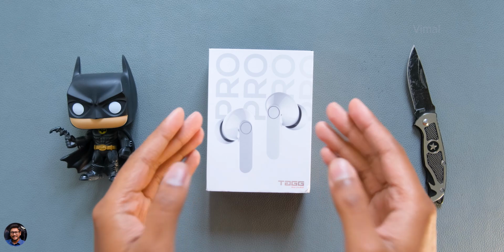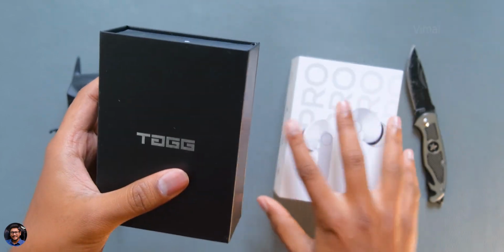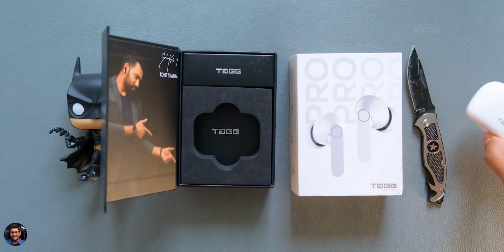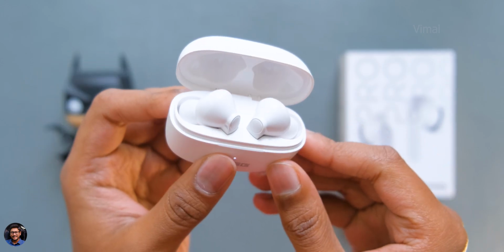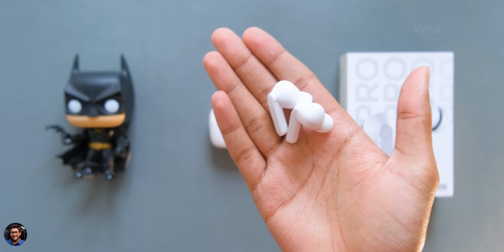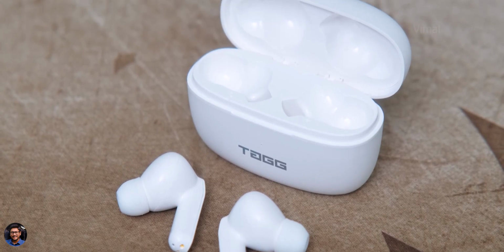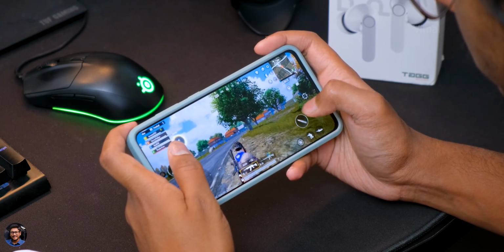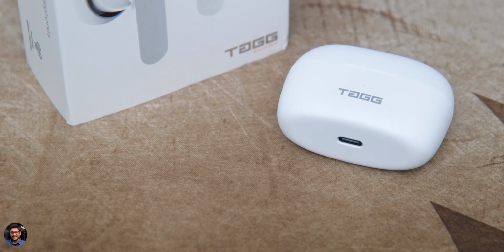Best Gaming TWS @1,199 Rs... Ultra Low Latency 45 ms & Gaming Mode! 🔥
Hey guys! Today we'll be checking out a New Gaming TWS from TAGG | TAGG Liberty Buds Pro Unboxing 2022 | TAGG Liberty Buds Pro True Wireless Earbuds offers unique features like 3 in-built EQs - Gaming Mode, BassX Mode, Balanced Mode.
It also features Quad Mic and Artificial Intelligence Optimised Calls - 2 Mics to reduce the background noise and two Misc for crystal clear vocal clarity.
Note: Liberty Buds Pro Special Launch Price for Limited Time only!

Other Awesome Features of these TWS include:
- Swift Charge Technology: 5 Mins Charge = 75 Mins Playback
- 30 Hours Total Playback
- Ultra Low-Latency Gaming Audio at 45 MS
- Multi-Function Touch Controls
- Dual-Tone Design with Piano Finish

Tagg Liberty Buds Pro

Amazon Great Republic Day Sale 2022

Asus TUF Gaming F15 10th Gen

Acer Nitro 5 11th Gen

Boat Headphones
Noise TWS

Smartwatches ~
Amazfit Smartwatches
Noise Smartwatches

PC Components & Peripherals ~

Corsair HS35 Headset
Corsair Harpoon Pro RGB
Corsair K55 RGB Pro

AMD Ryzen CPUs
RedGear Amazon
Zebronics Gaming Amazon

Gaming Monitors ~
LG UltraGear Monitors
Acer Monitors

Storage ~
Memory Cards